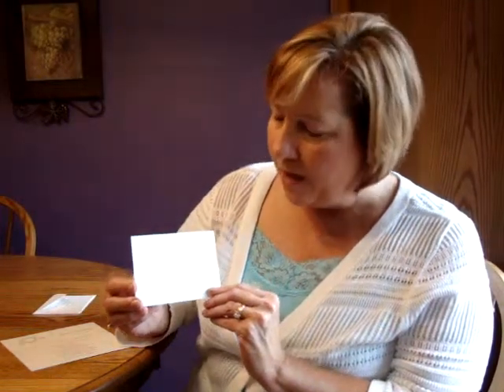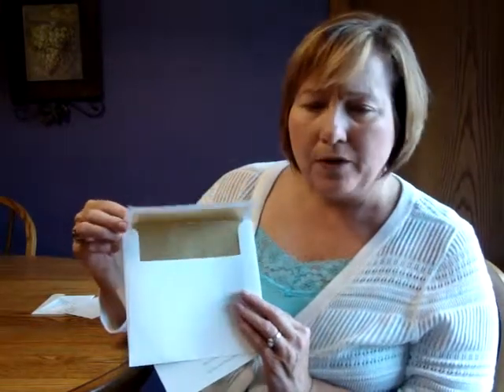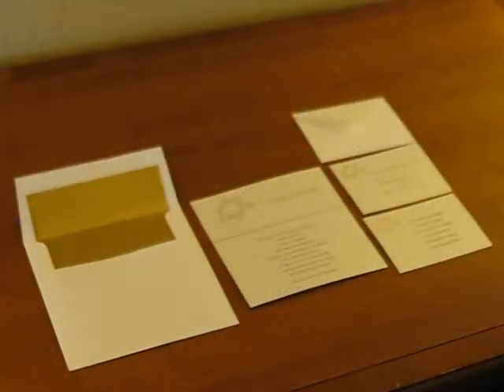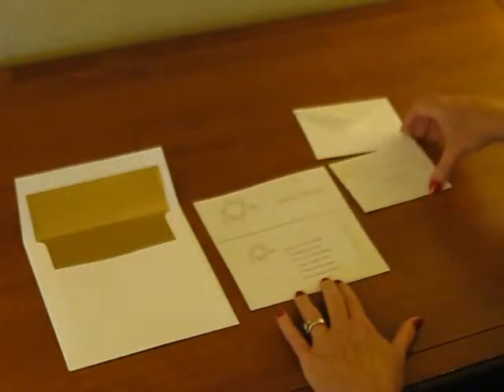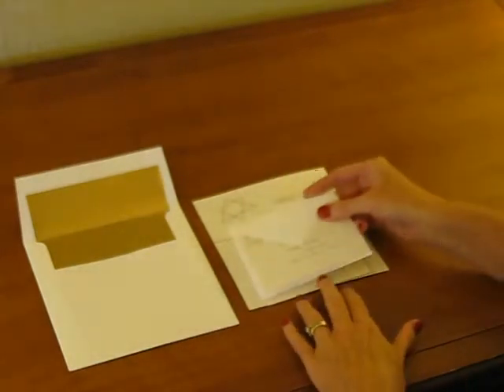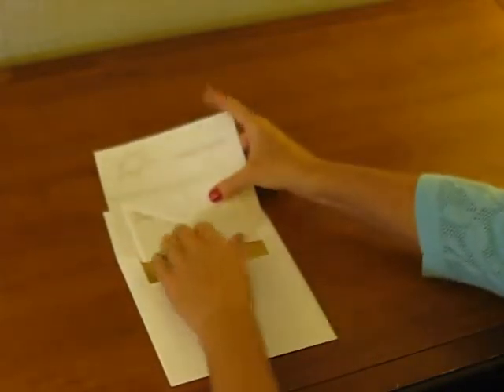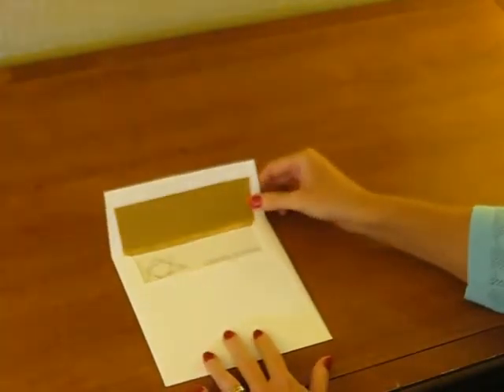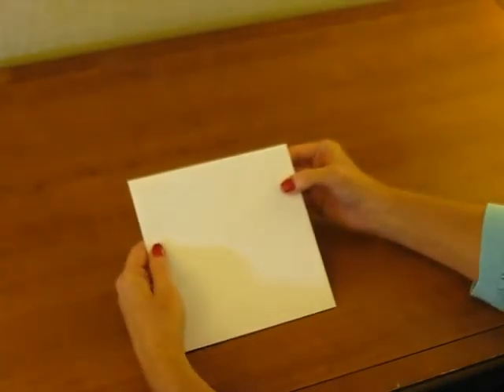Bar Mitzvah Invitation - Star Quality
Demonstration and Assembly Instructions for the Star Quality Bar Mitzvah Invitation from Invitations4Less.com.